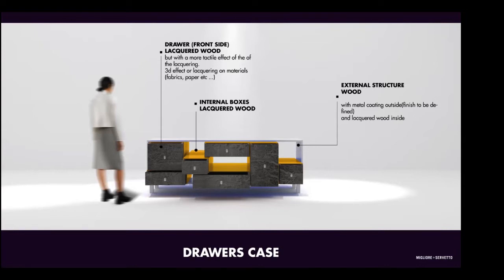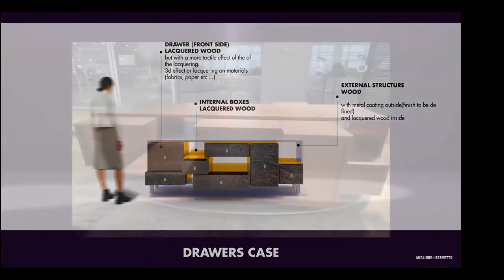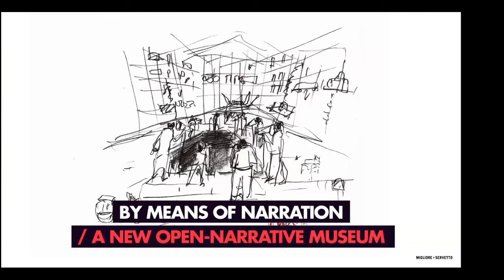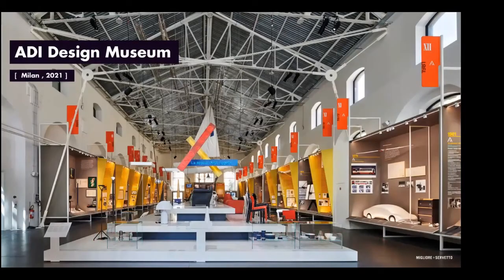[2021 Fall Lifestyle∙Furniture Design Lab Special Lecture Series] 211126 Mara Servetto